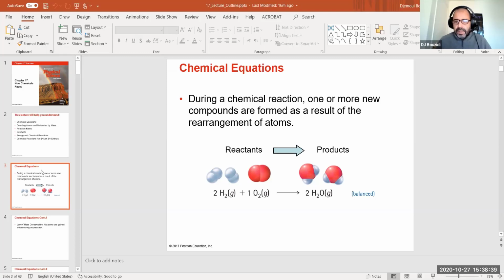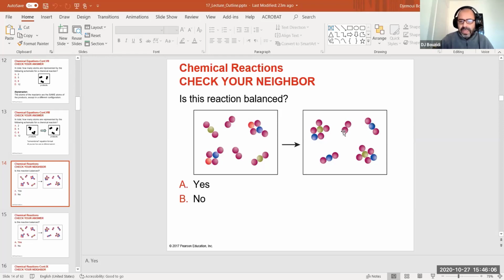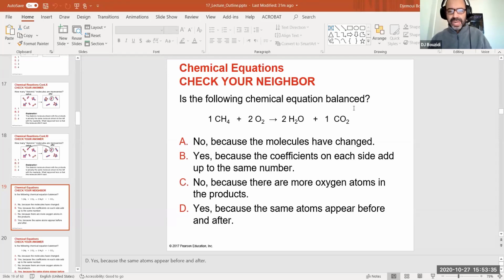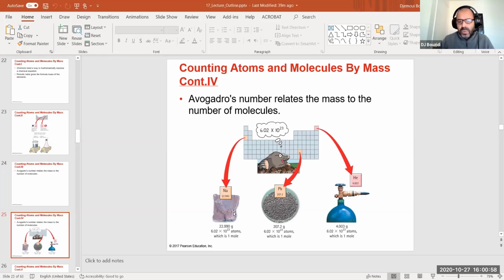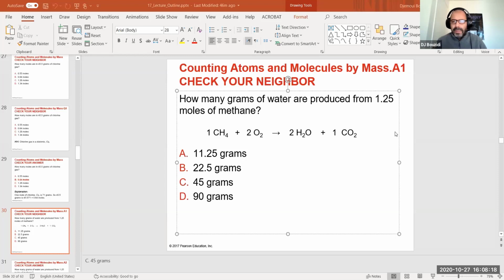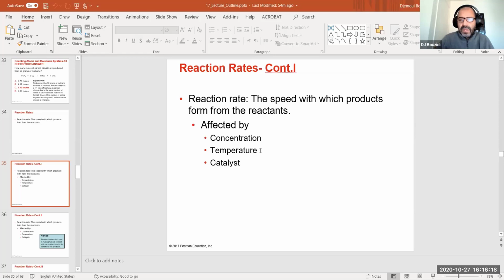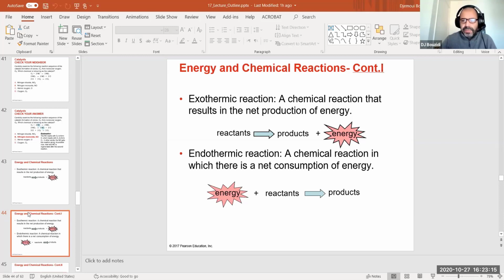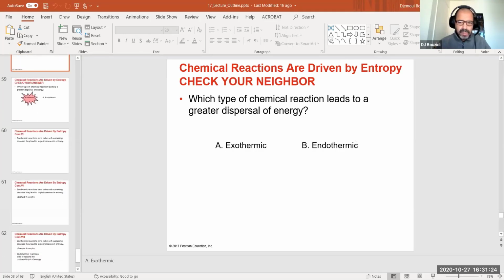PHS1 F20 CH17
This recording is for chapter 17 for physical science 1 for the fall of 2020.